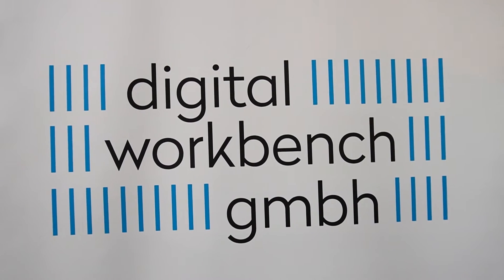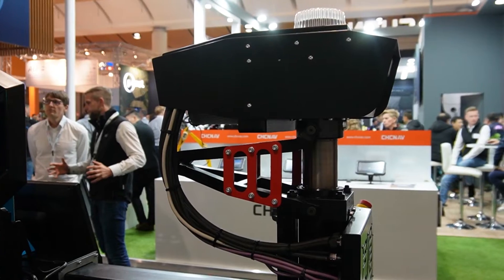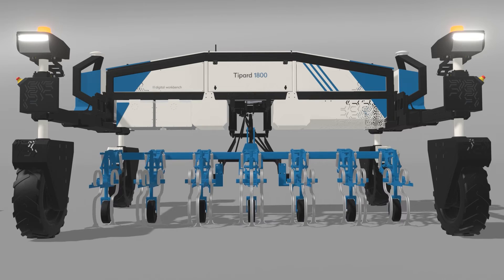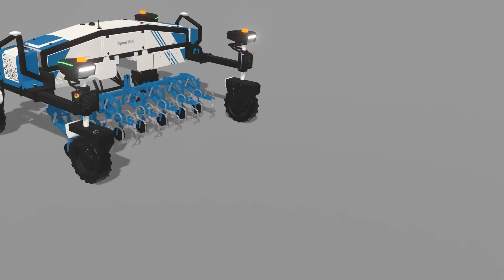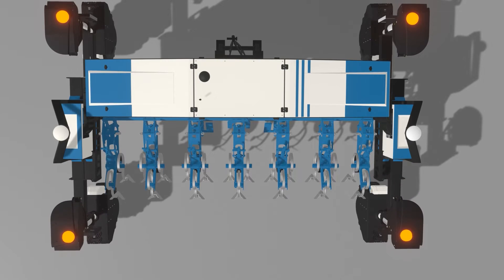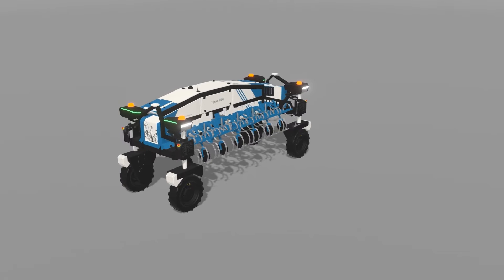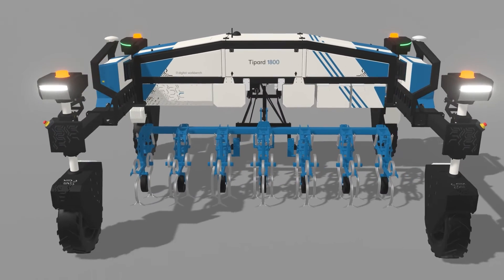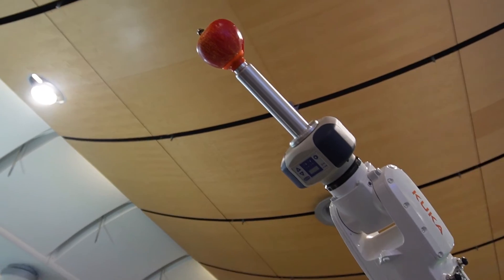Modular Tipard 1800 field robot from Digital Workbench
The Tipard 1800 from Digital Workbench is a modular autonomous tool carrier. The Tipard 1800 field robot is intended not only for hoeing machines but for many more applications. Think of robotic arms for weed control and harvesting fruit and berries.